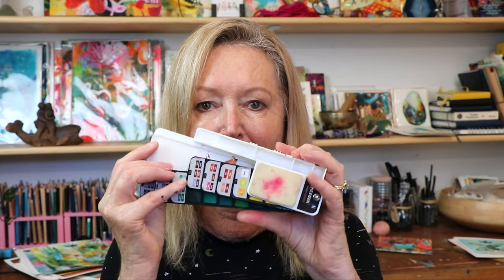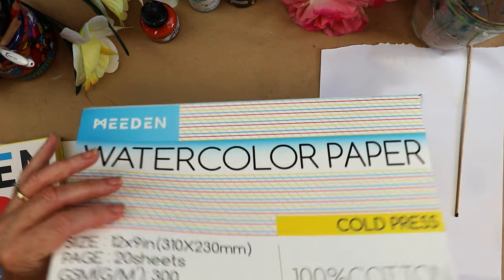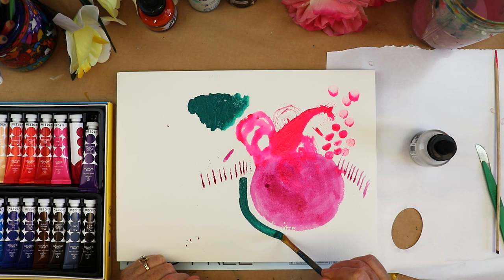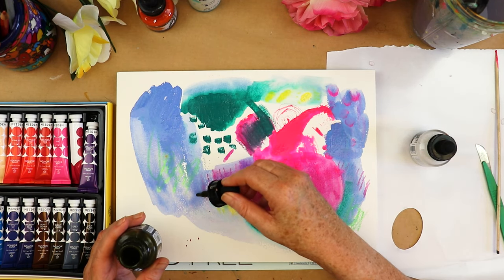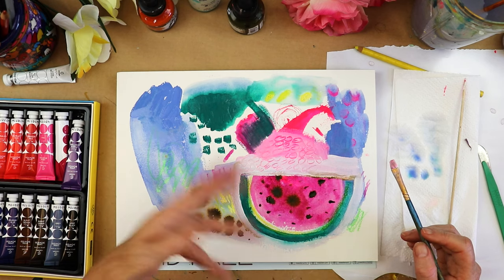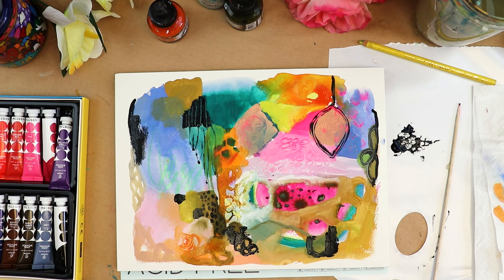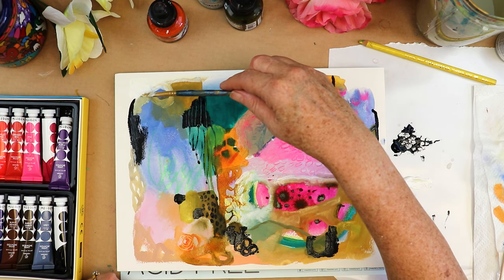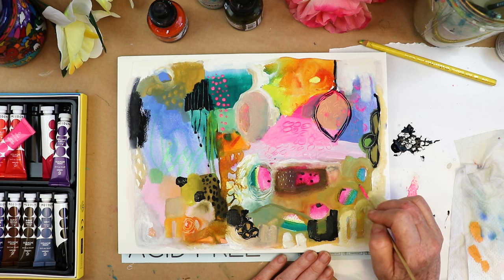An Abstract Gouache Experiment 🌈 |Testing supplies from Meeden Art 🎨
Today I'm trying out some Meeden gouache paints and watercolor paper. For a budget priced brand I was pleasantly surprised by the quality and vibrancy of the paints and the way that the paper took the mixed media.

I'm using gifted products from Meeden Art in this video!